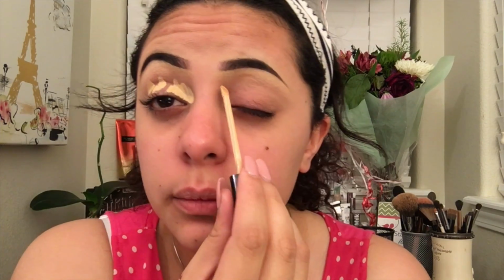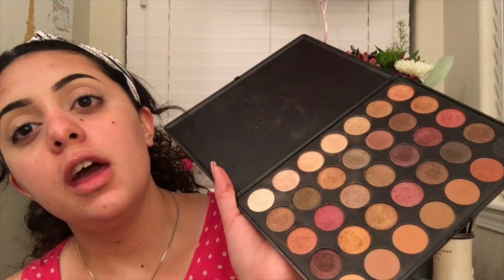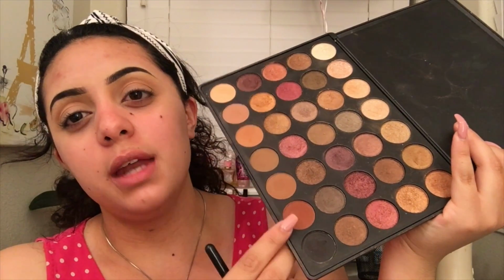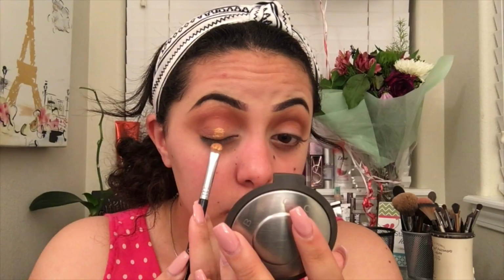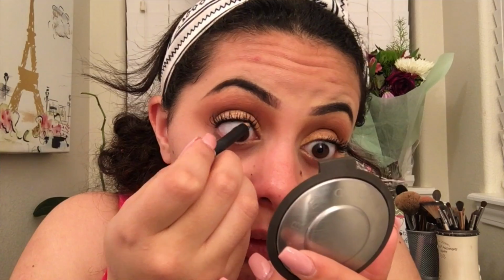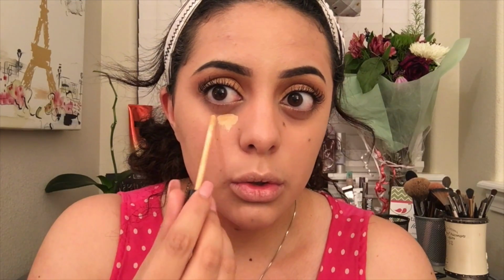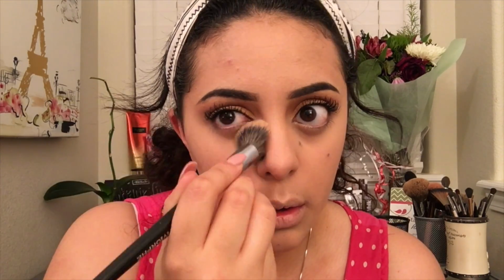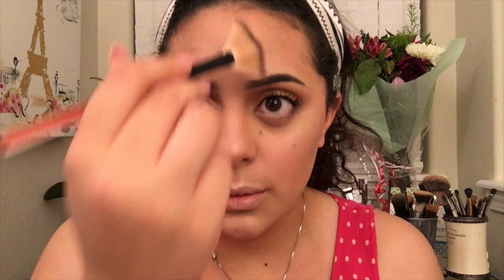Simple & Glowy Summertime GRWM | Paola Franco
Today I did for you guys an easy and glowy summertime tutorial!

PRODUCTS USED:

Face-
Smashbox Photo Finish Foundation Primer in Luminizing
NYX Born to Glow Liquid Illuminator in Gleam
treStique Highlight Stick in Maldives Luminescent
L’Oreal True Match Lumi Foundation in Shade W5
Maybelline Fit Me Concealer in Shade 20
Anastasia Beverly Hills Powder Contour Kit in Light, Shades Banana, Vanilla, and Havana
Estee Lauder Pure Color Blush in Pink Ingenue
Urban Decay Afterglow 8-hour Powder Highlighter in Sin
Becca Cosmetics x Jaclyn Hill Champagne Pop Highlighter

Eyes-
Estee Lauder Lucidity Translucent Pressed Powder
Morphe 35 F Palette
Anastasia Beverly Hills Modern Renaissance Palette
The Balm Mad Lash Black Mascara
Lord & Berry Liner in Travel Black

Brows- (Did off camera)
Benefit Ka Brow in Shade 3
Maybelline Age Rewind Concealer in Fair
~~Let me know if you want a FULL tutorial on brows!~~

BRUSHES USED:

Face-
Beauty Blender & Beauty Blender Pro
Sigma P88
Real Techniques Sponge
Sephora #79 Contour Brush
Real Techniques Angled Blush Brush
Smashbox Light it Up Fan Brush

Eyes-
Morphe M504
Sigma E38
Smashbox Light it Up Blending Brush
Sigma E57

P.S. — Let me know what YOU would like to see next!